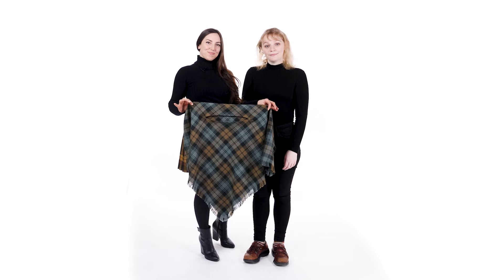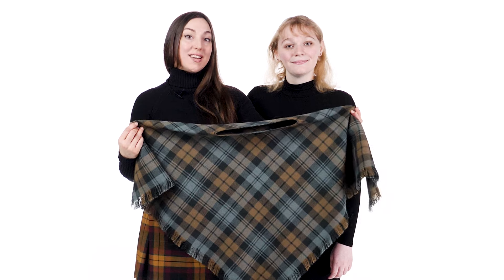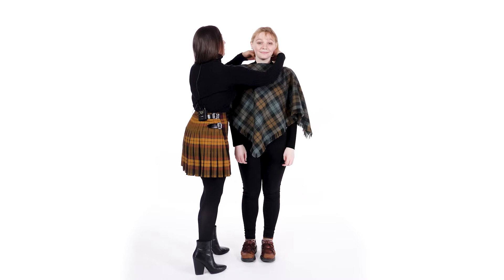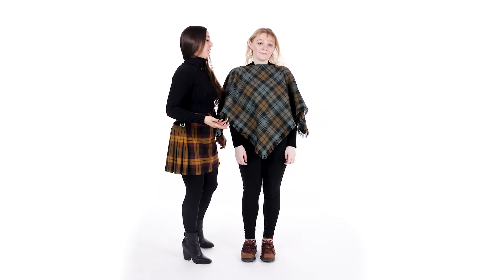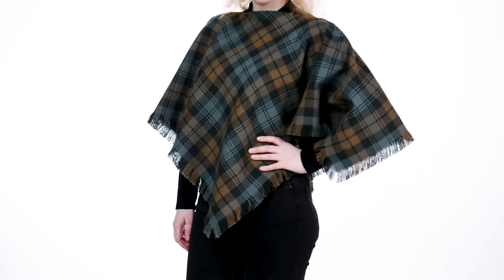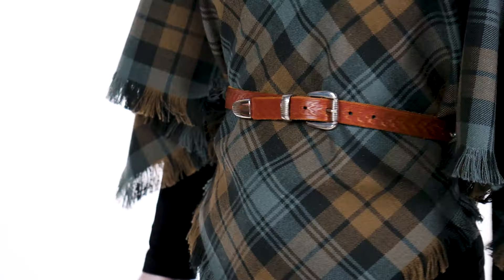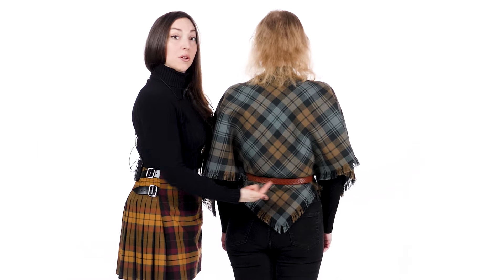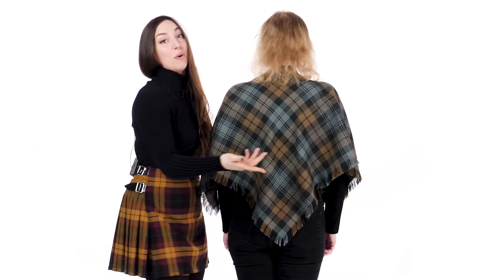How to Style a Poncho for Celtic Fashion Looks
Allie and Emma from USA Kilts show us how to wear a tartan poncho.

The simple poncho is a timeless garment. Originating in the cultures of Spain and Latin America,  it has gained world-wide acceptance and enjoyment. And of course this includes the Celtic lands and the Celtic fashion scene.

Ponchos are easy to wear, easy to style and go just about anywhere. A poncho made from wool tartan is a wonderful way to show off your style and heritage any time you like.

Related questions:
Are ponchos Celtic?
Are ponchos Irish?
How do you wear a poncho?
How do you make a poncho look good?
Are ponchos still in style 2023?
How do you look slim in a poncho?
What top to wear under a poncho?